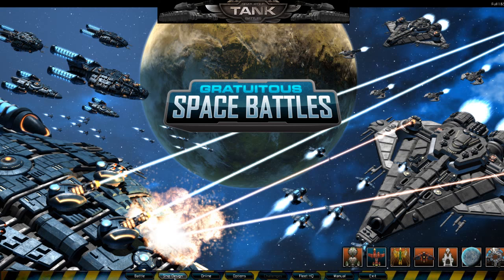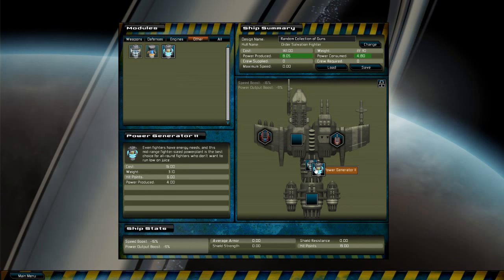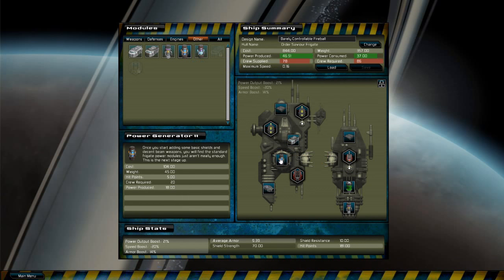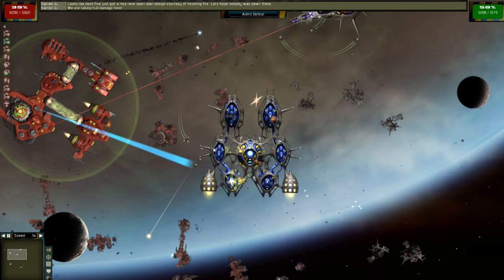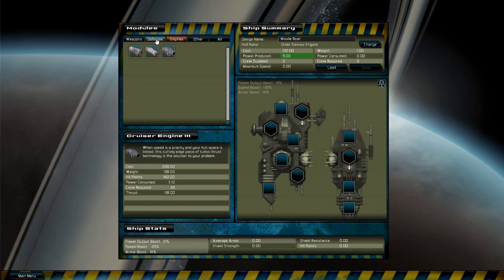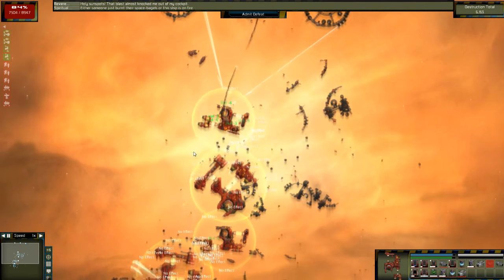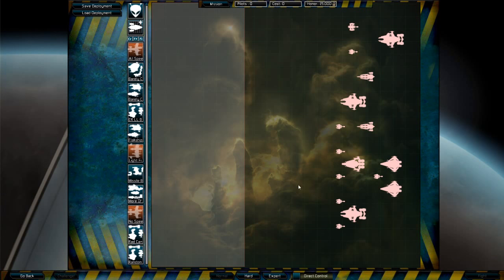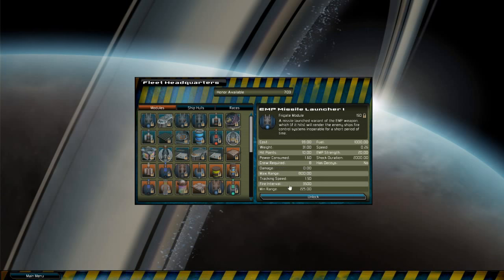It Came From the Backlog! - Gratuitous Space Battles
In which I lose track of time thanks to a game that has less gameplay than I thought but is oddly addicting when it works.